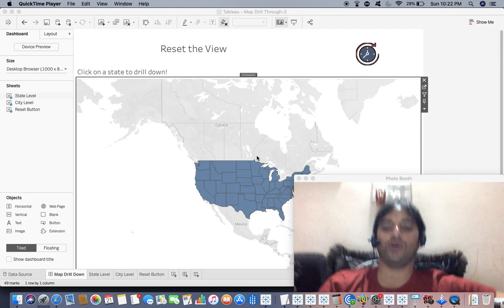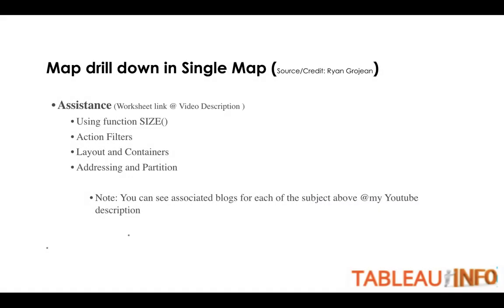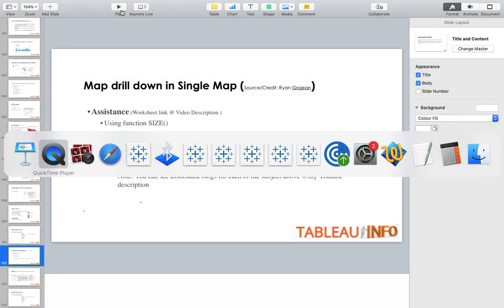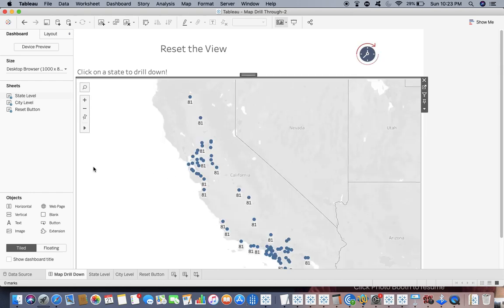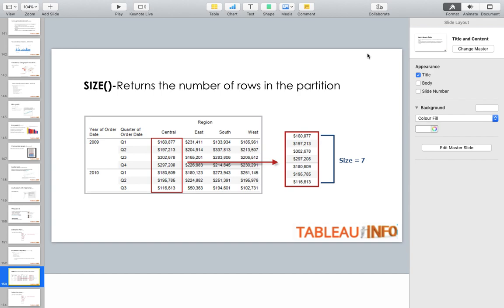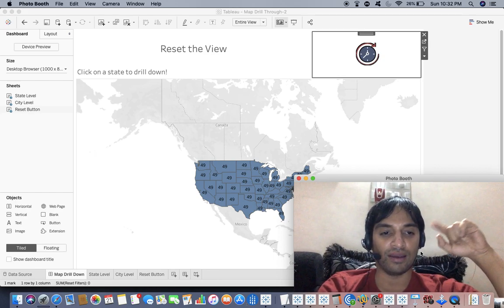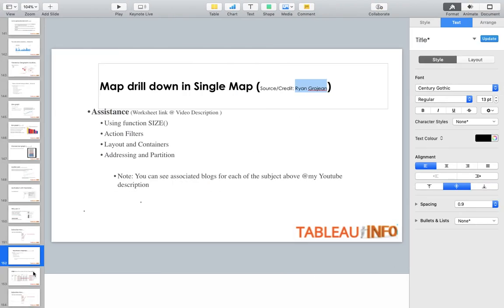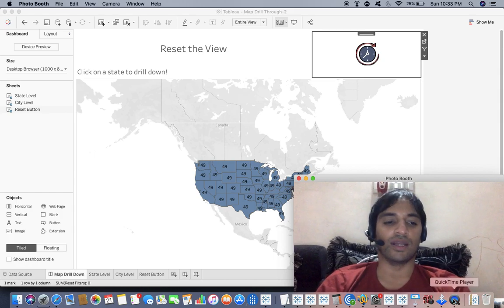Drill down in a Single Map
A new easy version of Drilling down with 2020.3
JUST4U LINKS

👋 ABOUT ME:
My name is Ritesh, a Data Science enthusiast & trainer, ranked as high as 15th in the Tableau World Community, I hold both Tableau Desktop Qualified and Server Qualified certifications.

Please leave all questions and comments in the contact section or visit our

The trick to drill down in a single map